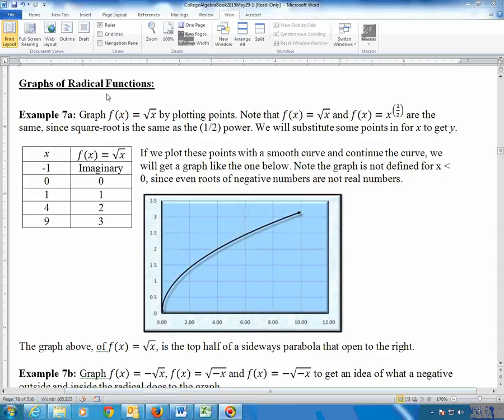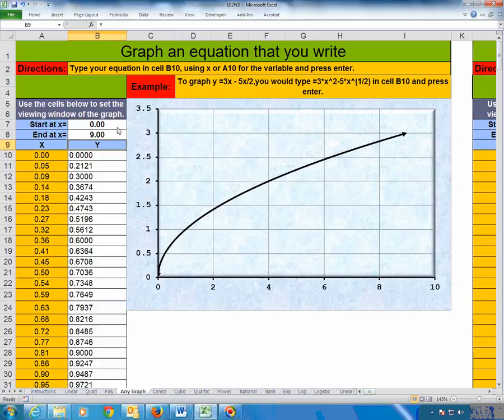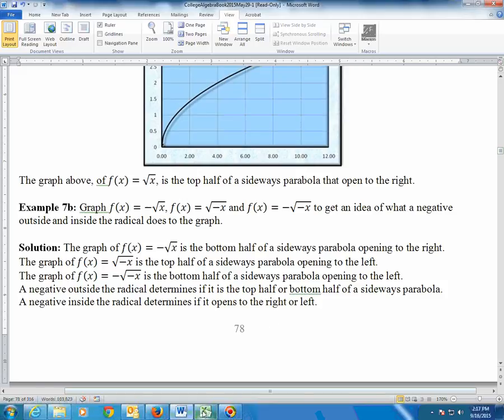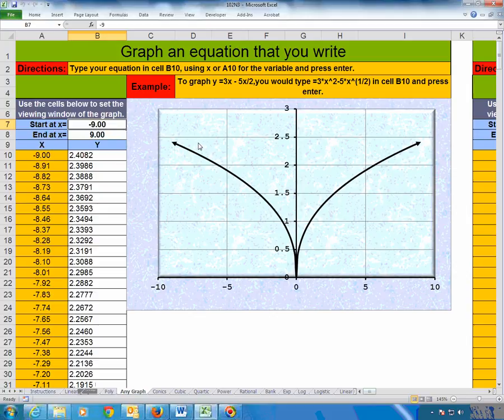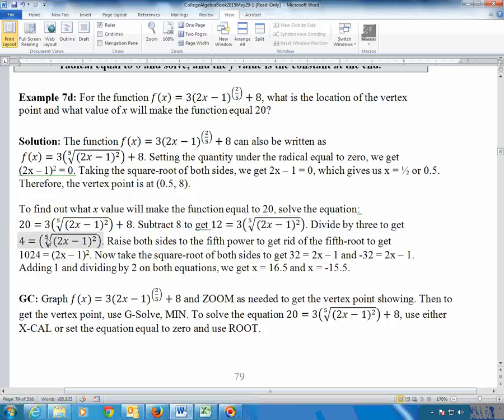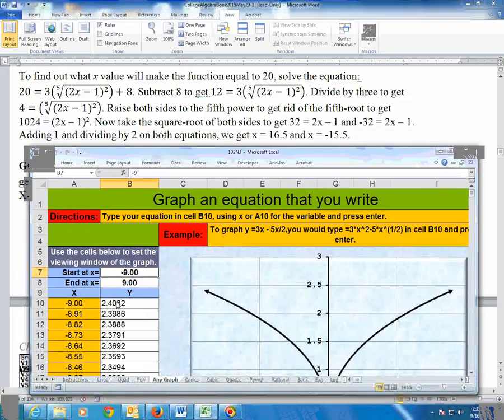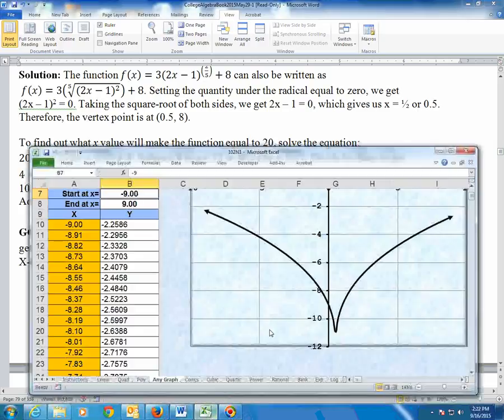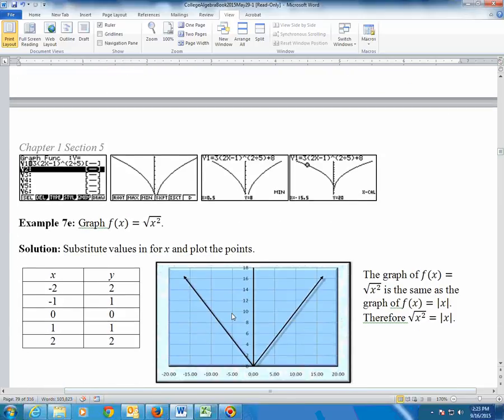1.5 radicals (New Video)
This goes along with the 2015 edition of the textbook.